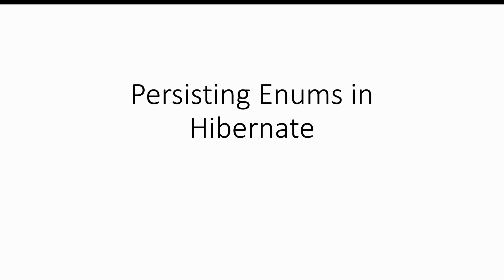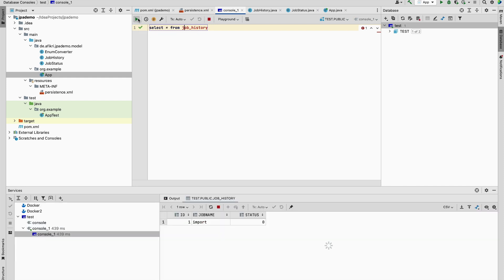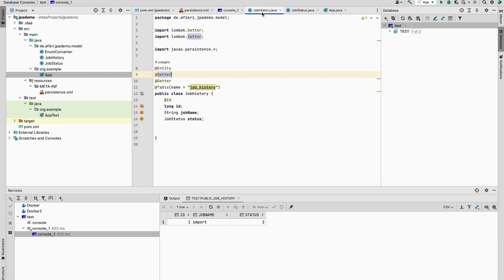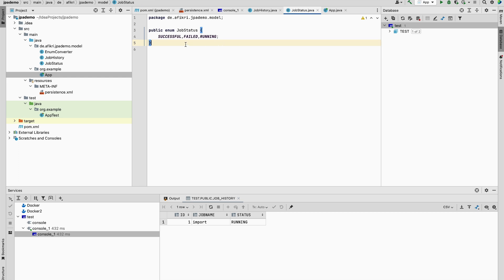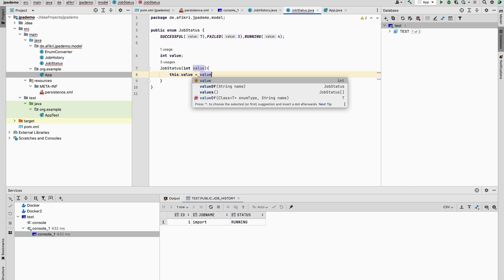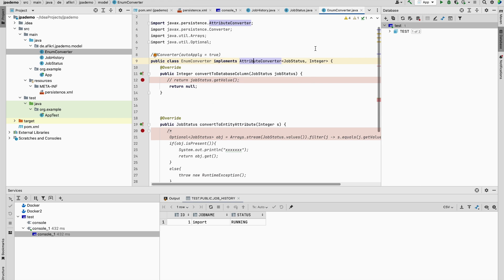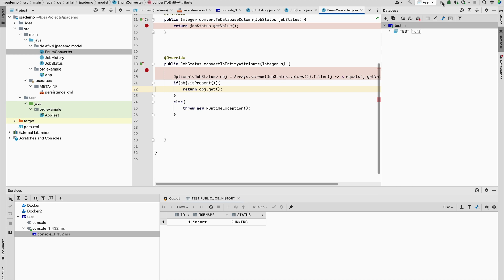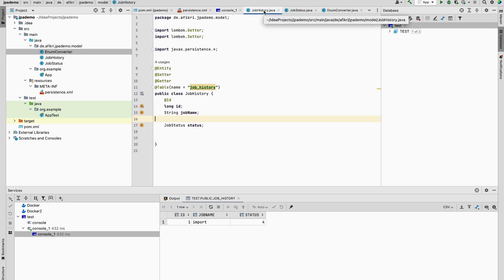Enumeration in hibernate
Few examples about how to persist enumerations.
I'm showing how to use the JPA 2.1 Attribute converter